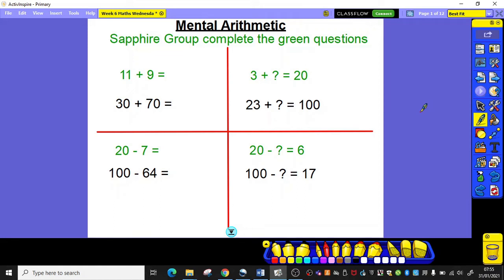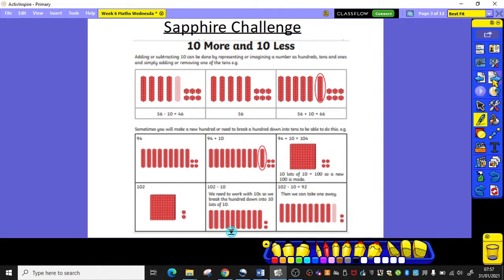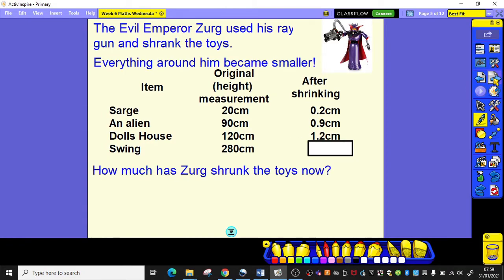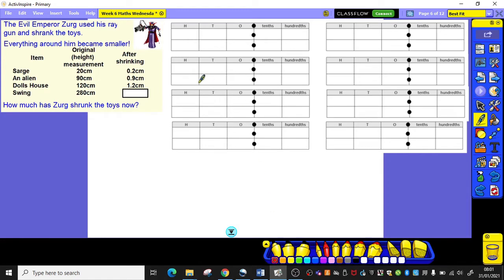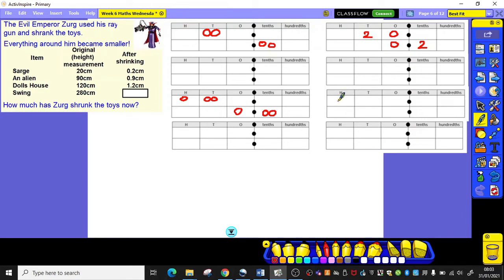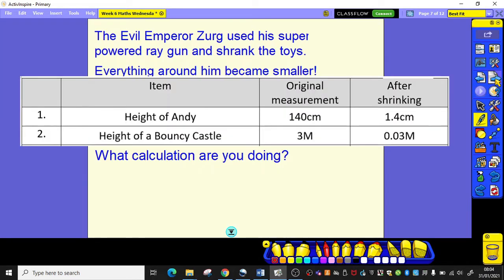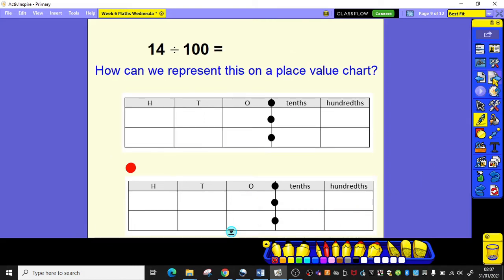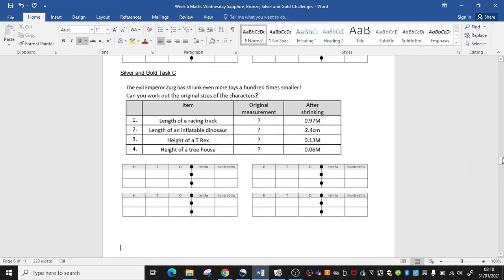Week 6 Maths Wednesday Sapphire Bronze Silver Gold Challenges Input